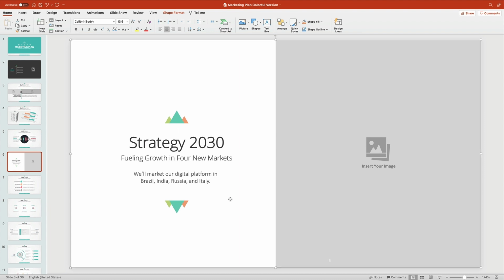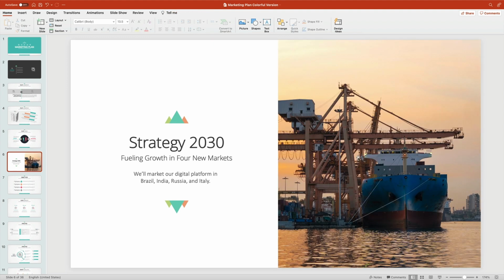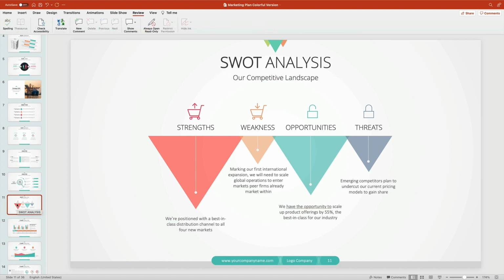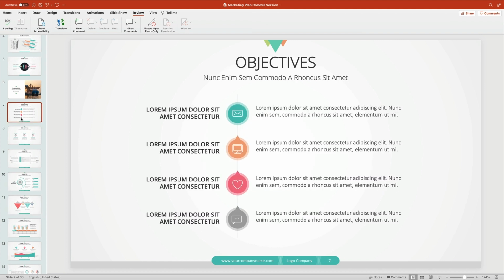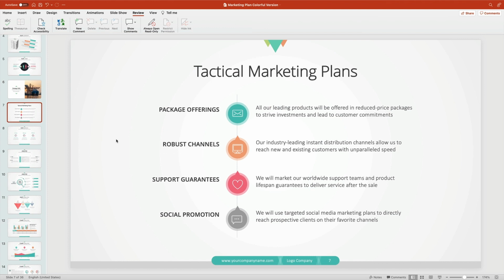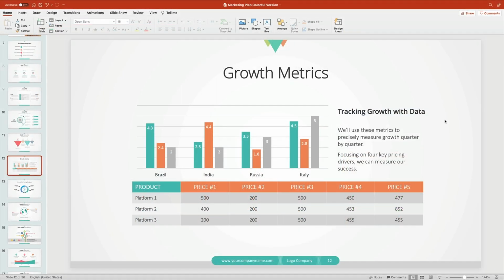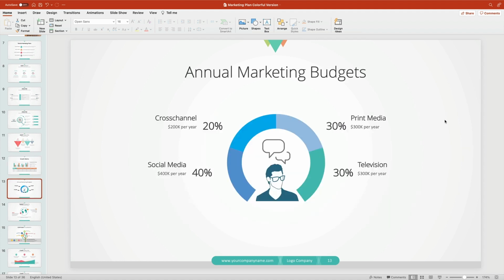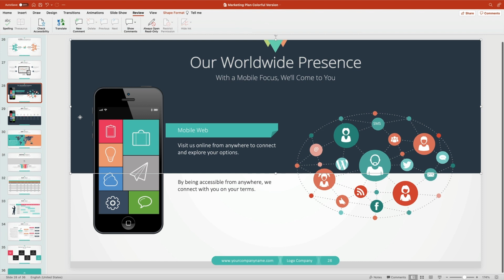How to Make a PowerPoint Marketing Plan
In this screencast, you'll learn how to make a marketing plan in PowerPoint. A marketing plan PPT helps you lead your business to success.

A marketing plan PPT lets you outline your marketing strategy and tactics. Think of strategy as your overall goal. Tactics are the specific steps you take to reach that marketing goal.

Marketing plan PowerPoint slides are easy to customize. Begin by outlining your strategy. Swap out the template's placeholder text with your own words. Be sure to add an image for visual interest too.

Then, built out a SWOT slide. This looks at your competitive landscape, focusing on strengths, weaknesses, opportunities, and threats.

From there, build out other slides. Be specific. Quickly edit layouts to explore key metrics, target markets, budgets, and mobile platforms. This is easy to do, thanks to the power of premium templates. The slide layouts are built for you. You only have to add in your key details.

Remember to close strong. Revisit your key message, focus on objectives, and allow time for questions. This helps you connect with your audience in a way that inspires them to work with you as you build your future.

Here's what you'll learn:

0:00 Introduction
0:42 Introduction to the template
1:25 Add your own marketing strategy
1:46 Add an image
2:26 Evaluate your strategy
3:27 Track details
4:05 Growth steps
4:35 Create a recap
4:55 Conclusion

Read more on How to Make Pro Marketing Plan PowerPoint PPT Presentations on Envato Tuts+

Envato Tuts+
Discover free how-to tutorials and online courses. Design a logo, create a website, build an app, or learn a new skill